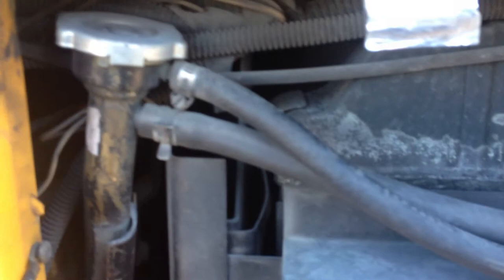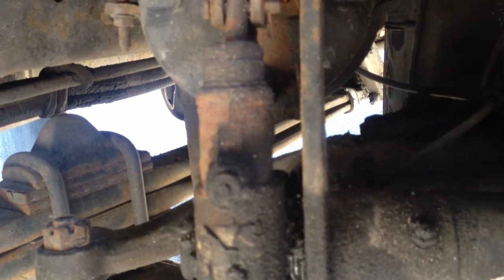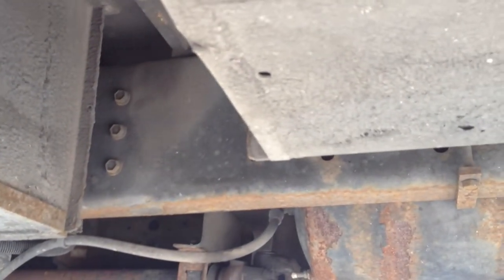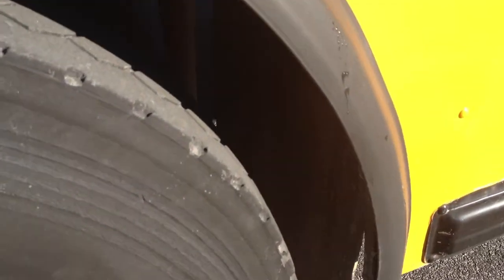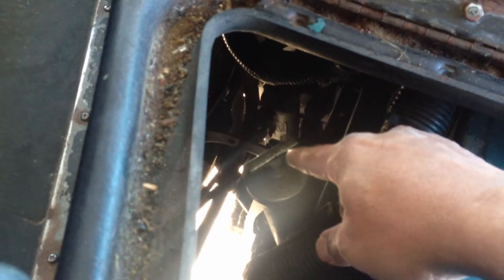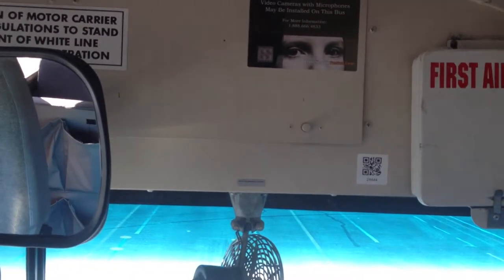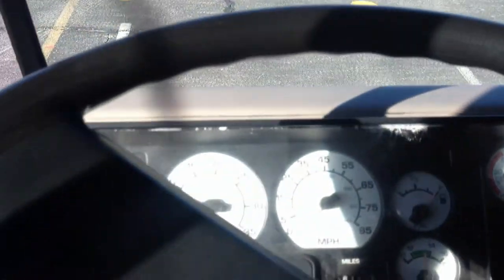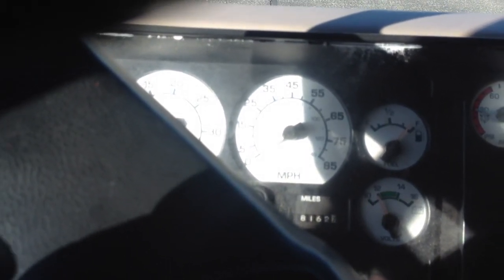WALTER VSI N 4 POINT BRAKES FOR SCHOOL BUS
This video will show you, how to do the VSI inspection and the four point air brakes inspection.